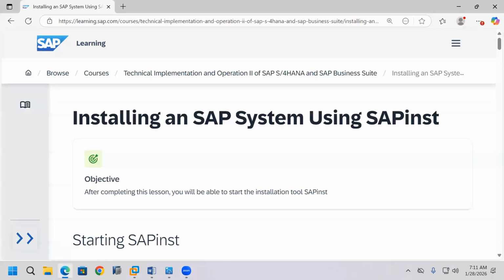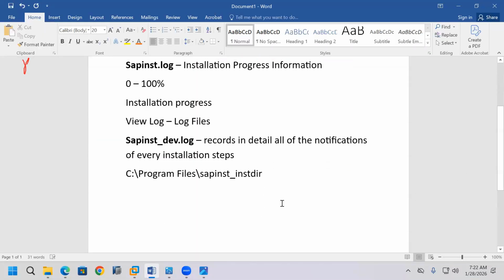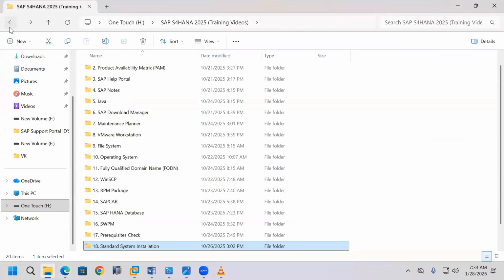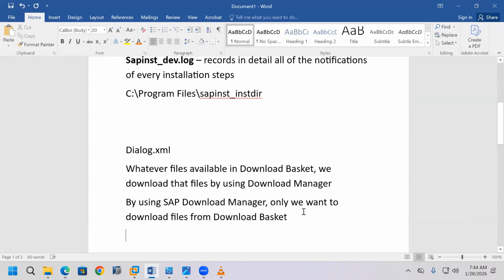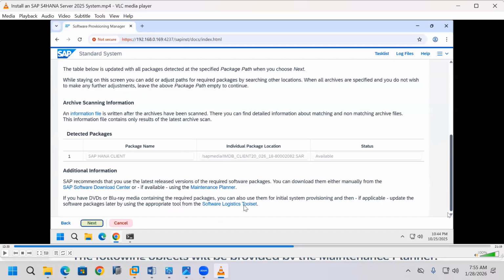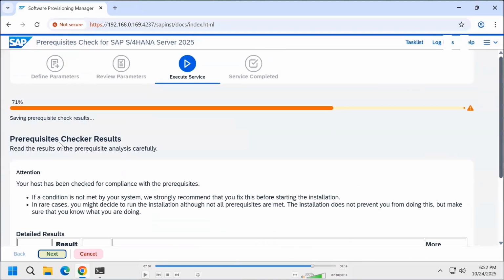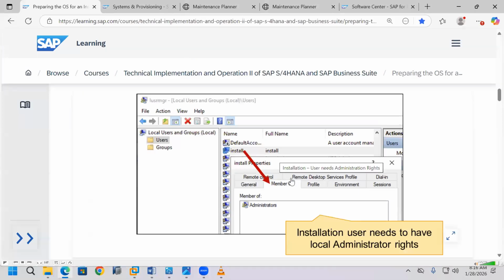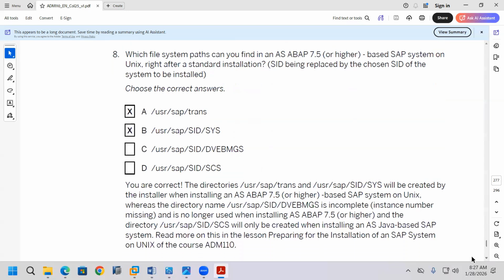SAP BASIS - CLASS 7 (28-01-26)